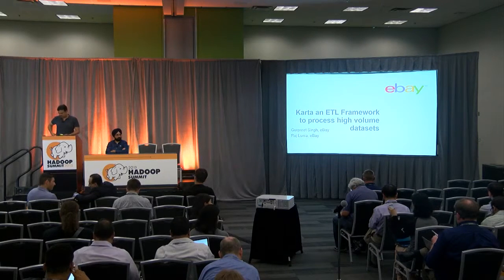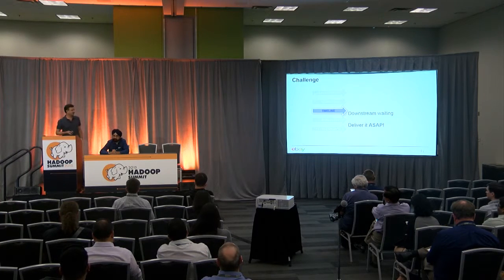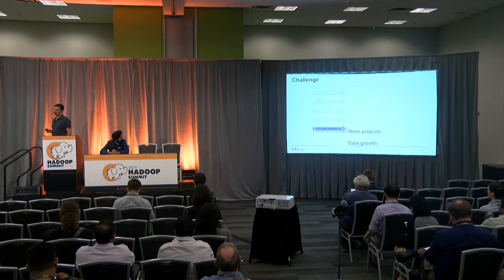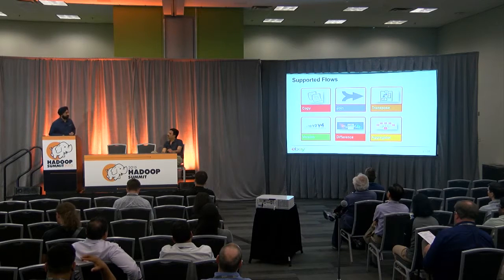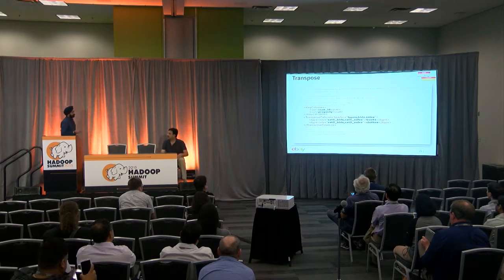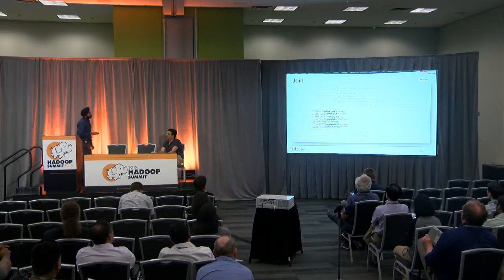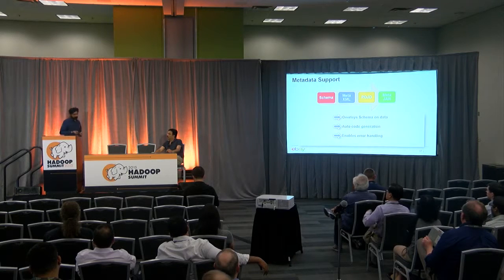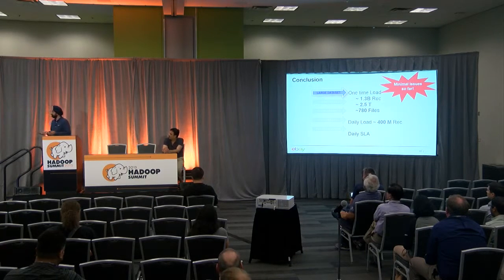Karta an ETL Framework to process High Volume Data Sets